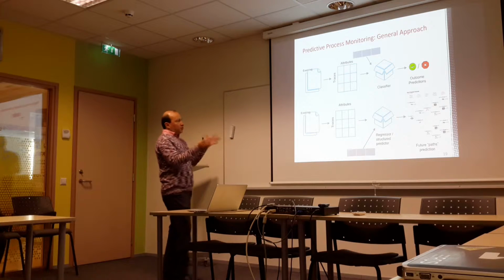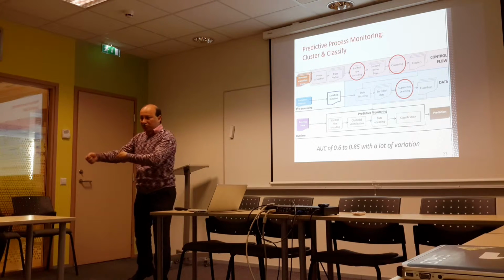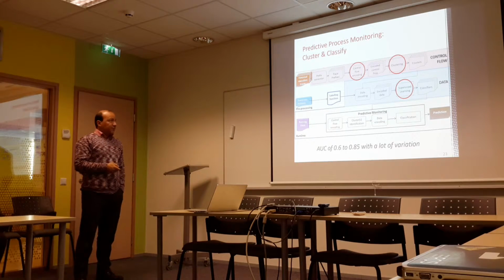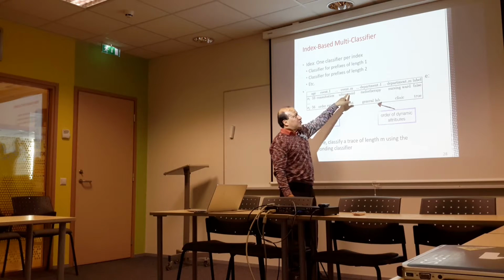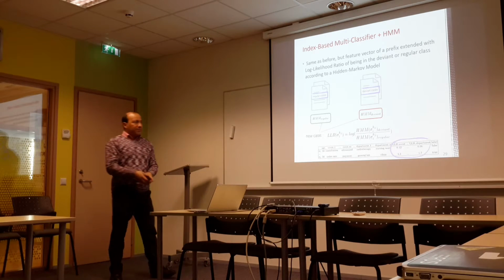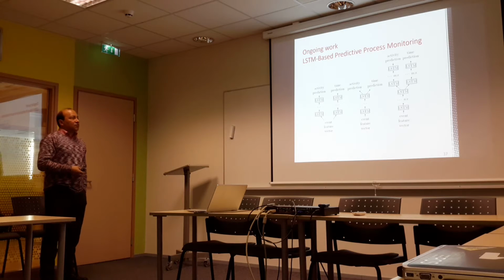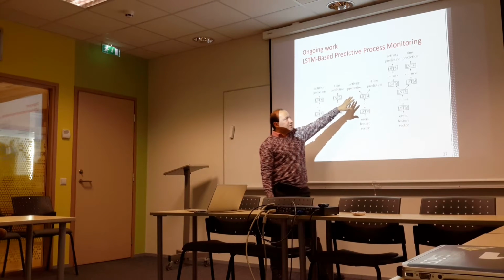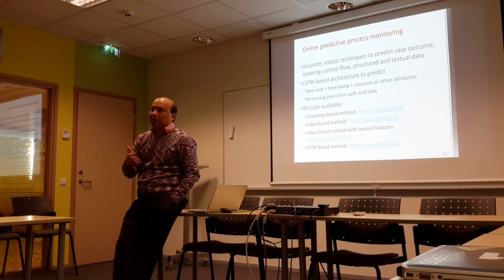Marlon Dumas at Tallinn Tech 16.02.2017 Business Process (Predictive) Mining 2